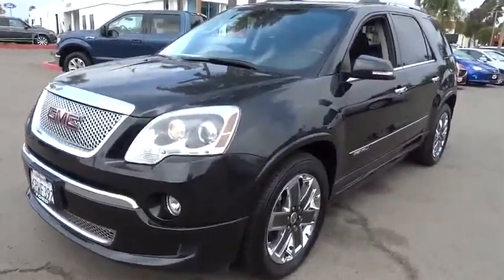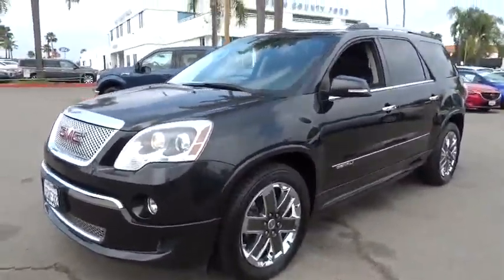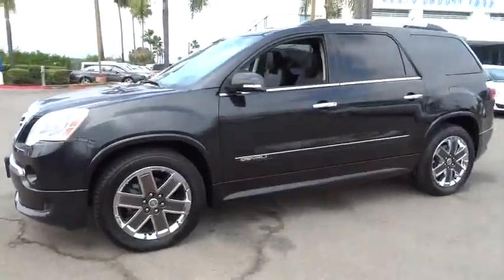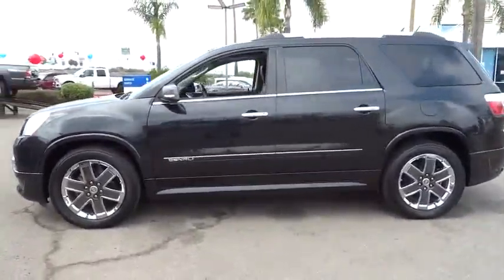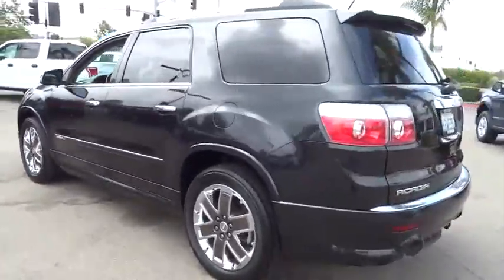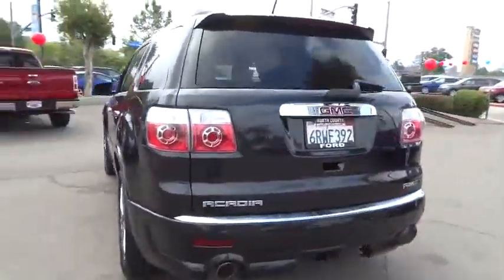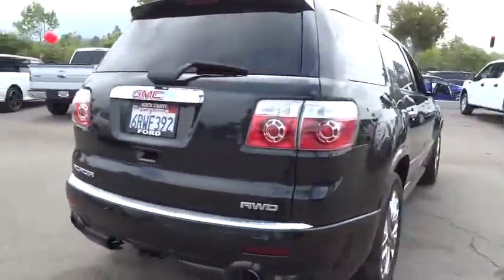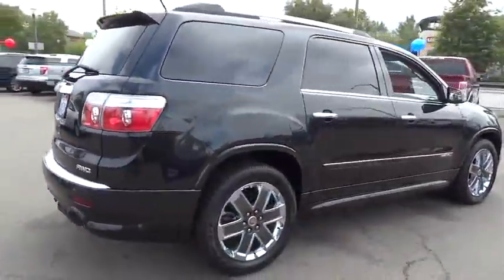2011 GMC Acadia Used San Diego, Escondido, Carlsbad, Oceanside, Vista, CA 158452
Used 2011 GMC Acadia
North County Ford: Servicing Vista, California near San Diego Escondido Carlsbad Oceanside, CA

Acadia Denali, 4D Sport Utility, and AWD. Drive this home today! Call ASAP! There is no better time than now to buy this fully-loaded 2011 GMC Acadia. Outfitted with everything one could put on a wish list. New Car Test Drive said, ...Acadia delivers what most people want from a full-size SUV. The driver sits high off the ground and has a commanding view of the road. The Acadia can carry a lot of cargo. We found it seats six adults comfortably... Designated by Consumer Guide as a Midsize SUV Best Buy in 2011. brbrTo see more quality vehicles like this one right or dial .